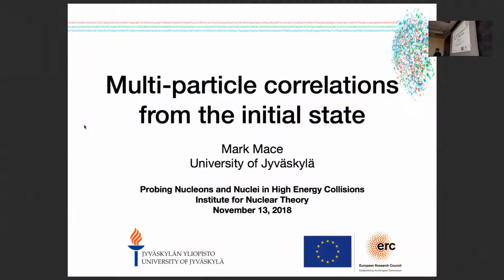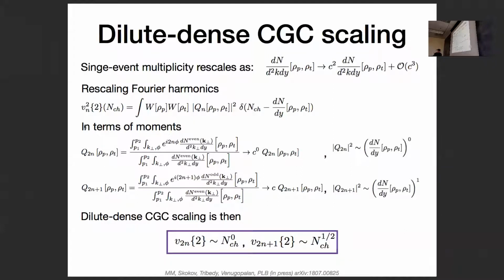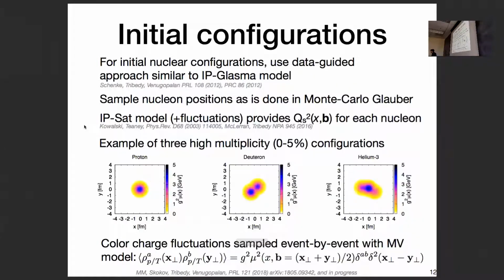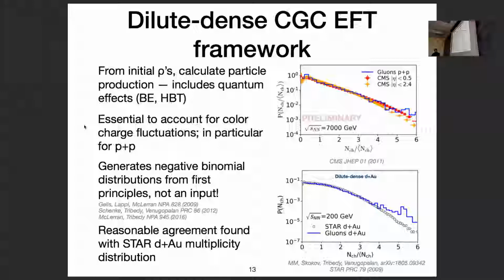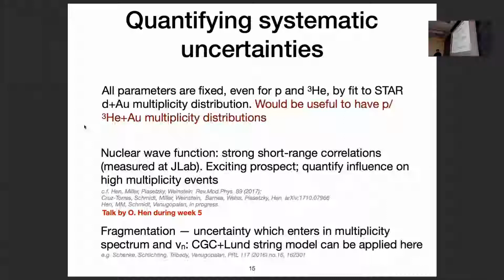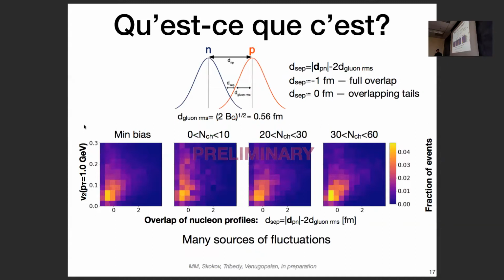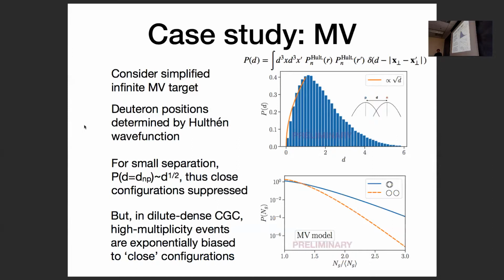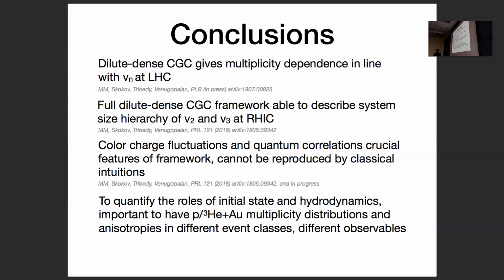INT-18-3: M. Mace, "Multiparticle correlations from the initial state"